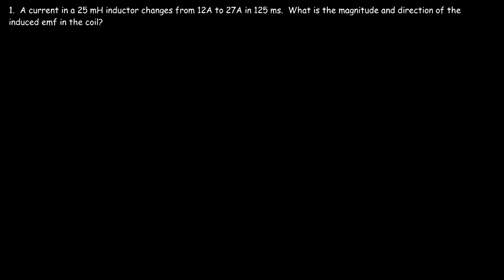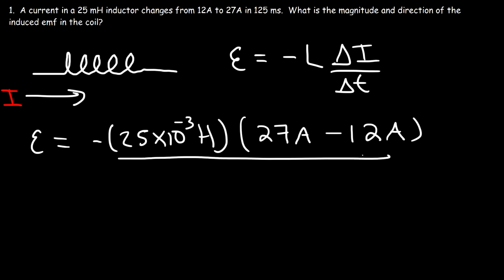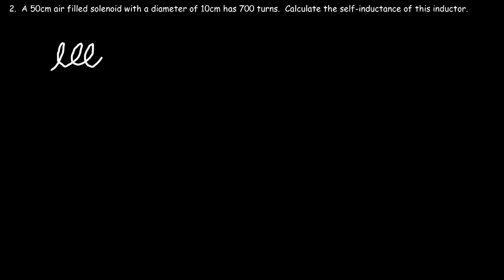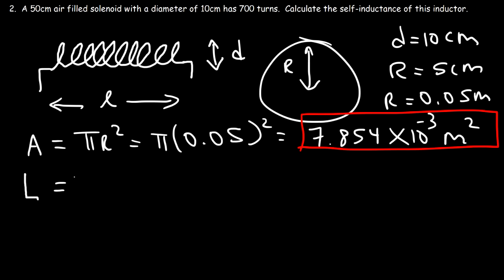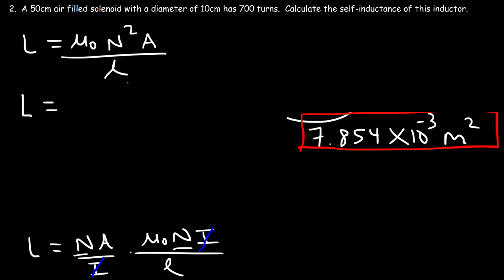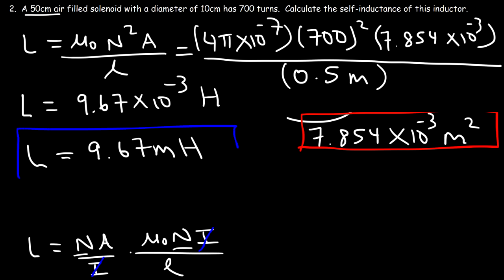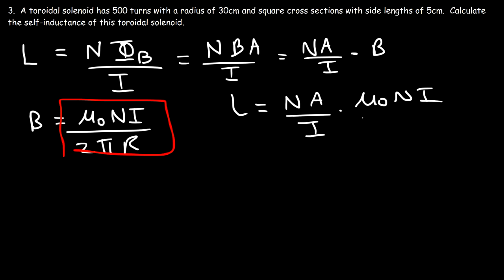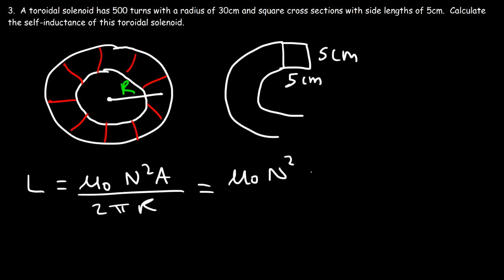Self Inductance of Inductors & Coils - Solenoids & Toroids - Physics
This physics video tutorial provides a basic introduction into the self inductance of inductors and coils such as solenoids and toroids.  This video explains how to calculate the induced emf generated when the current is changing inside of an inductor.  It also explains how to calculate the self inductance of a solenoid and the inductance of a toroidal solenoid.  This video contains plenty of examples and practice problems.